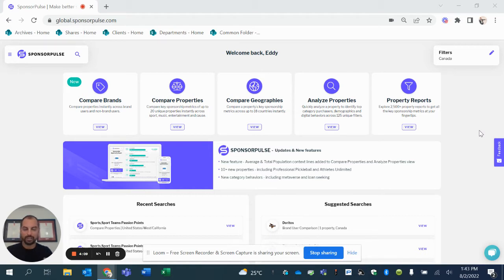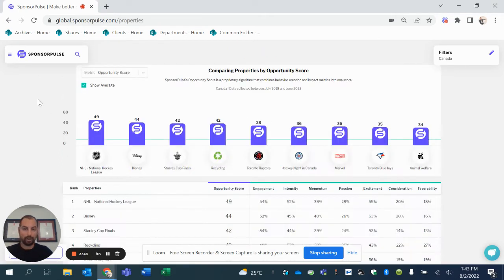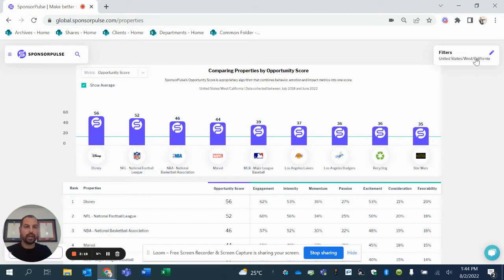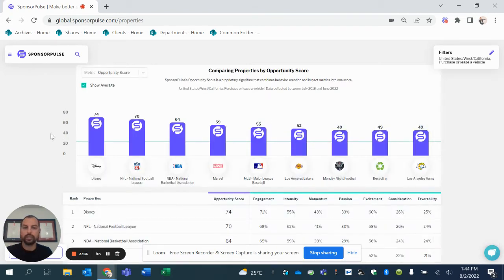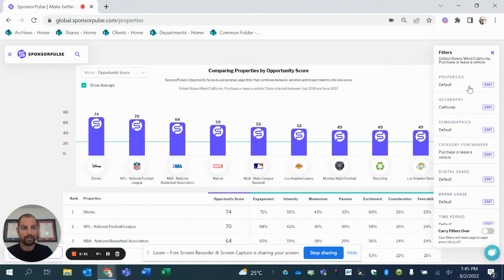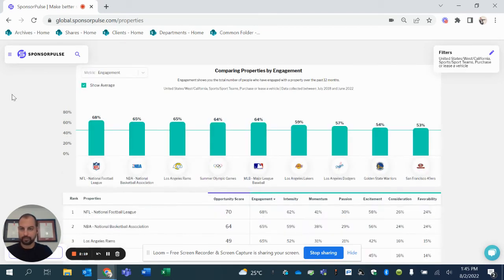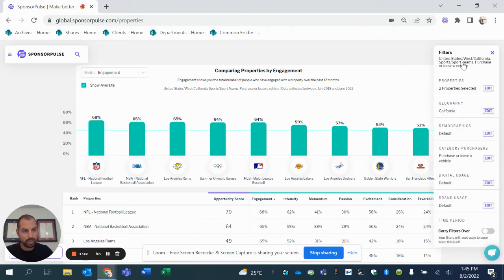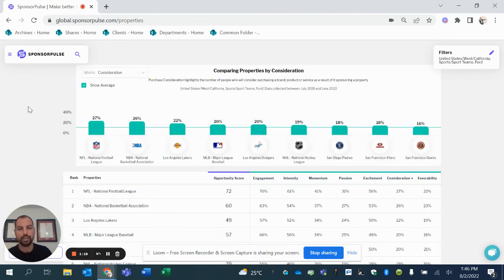How to use SponsorPulse if you are a Brand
In this tutorial, our team takes you through how most brands leverage our platform to arrive at actionable insights they can use to evaluate the health of their sponsorship portfolio.